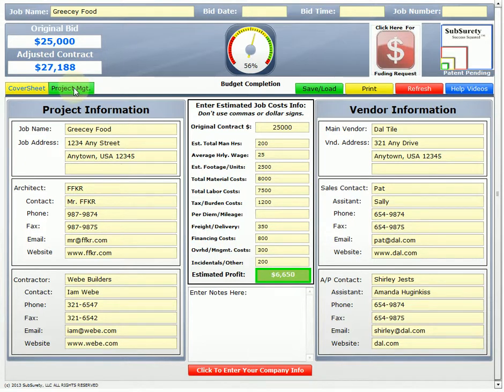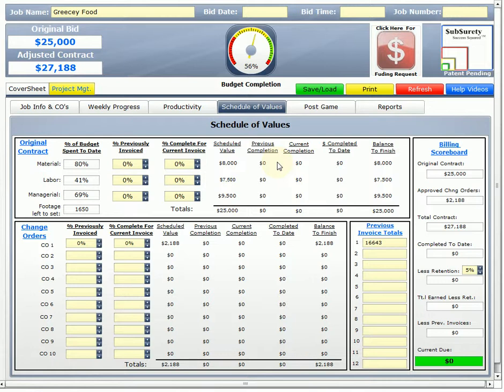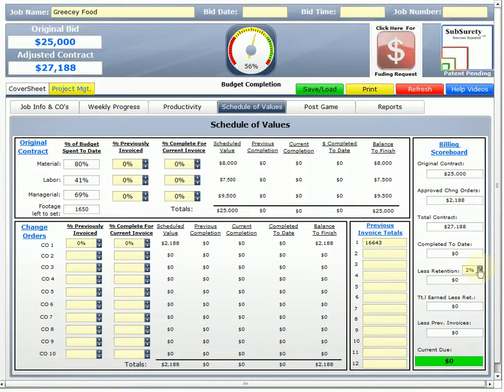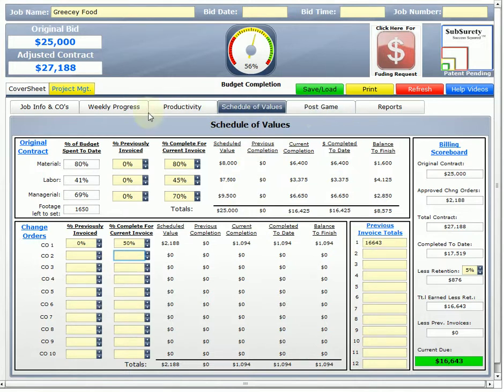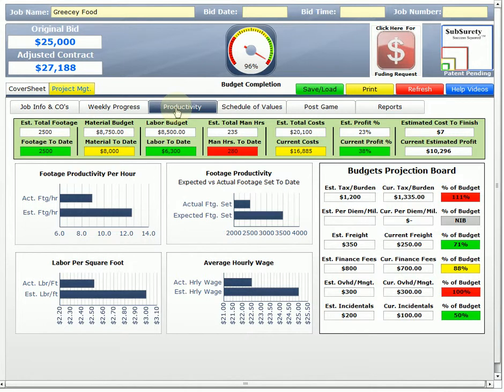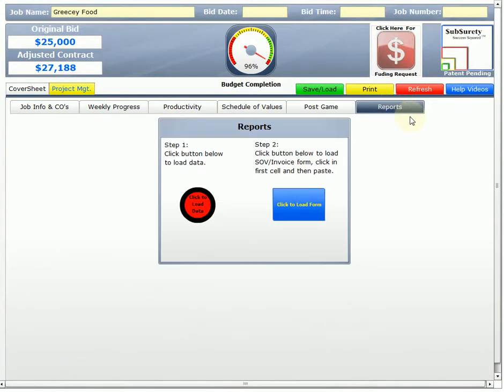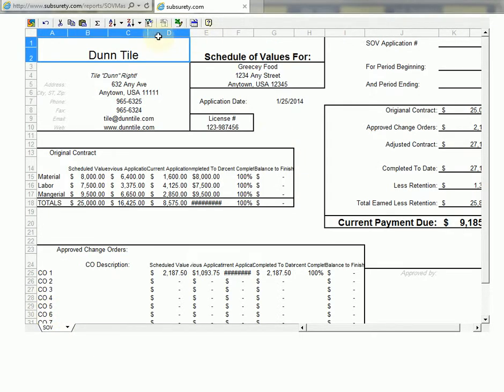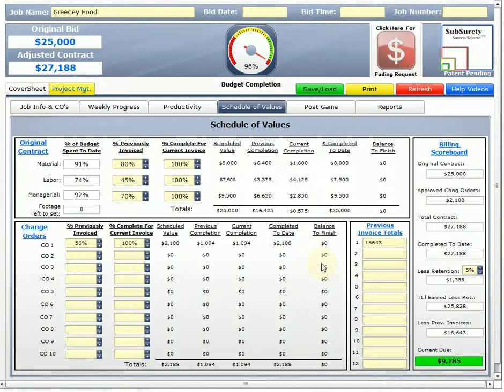SOV and Invoicing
How to use SubSurety.com's Project Management Tool, the PM Tracker, to quickly, easily and automatically generate your monthly Schedule of Values and Invoices.